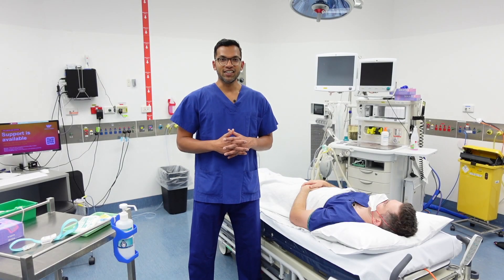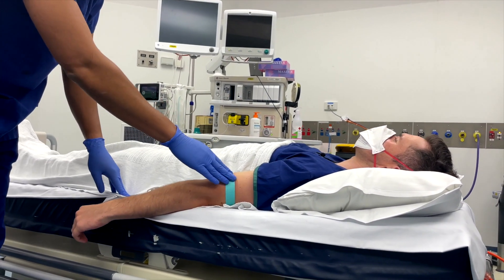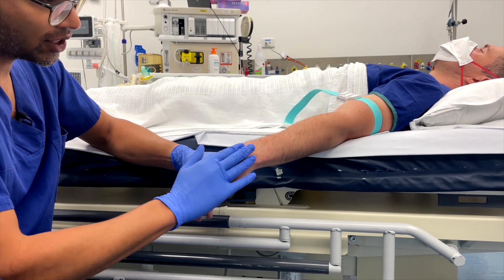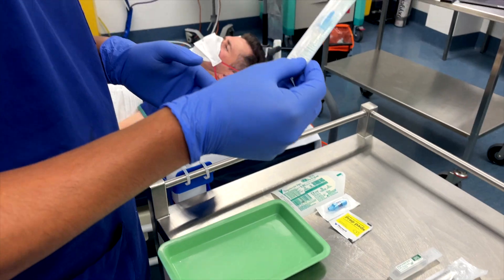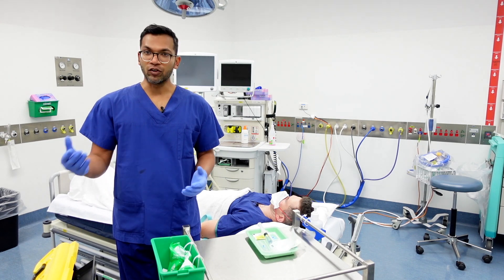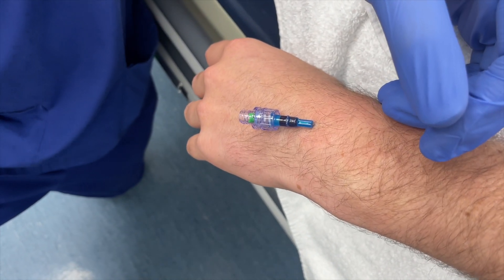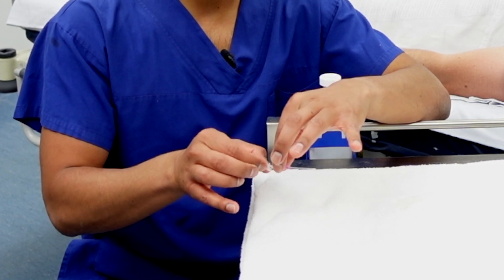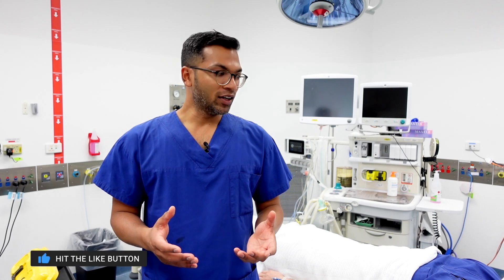The Complete Guide to Intravenous (IV) Cannulation LIVE DEMO | 2022 update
This is the updated intravenous (IV) Cannulation video. I really tried to improve on aspects of aseptic non touch technique and being far more environmentally conscious that I was in 2012.

Skip ahead to 11:30 for the actual cannulation or CHECK OUT any of the videos in my playlist

I will go through everything in detail from
- Indications 1:24
- Choosing a vein 2:00
- Dilating then vein 3:56
- Aseptic non touch technique 5:55
- Setup 7:39
- Step by step insertion technique 10:09

and Extra trips
- Cannula grip 14:54
- Skin tension 15:48
- increasing stability 16:44
- how to avoid puncturing the other side or 'blowing the vein' 17:44

Thanks to James and Joel for their amazing assistance with this video!